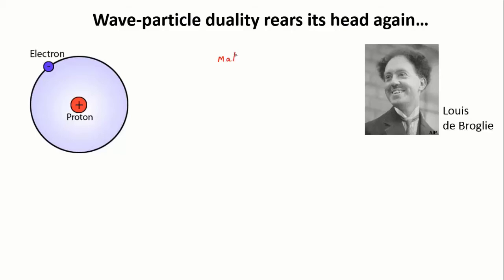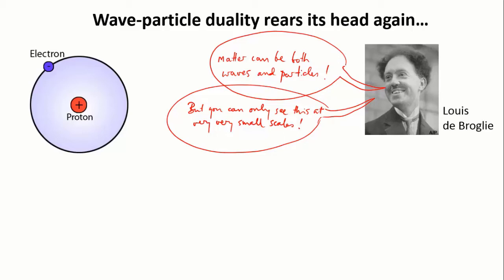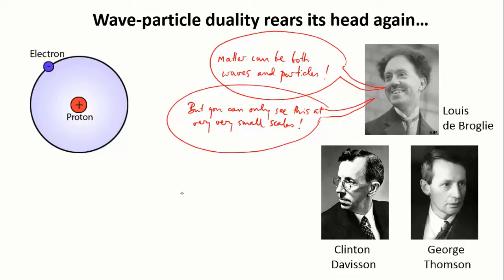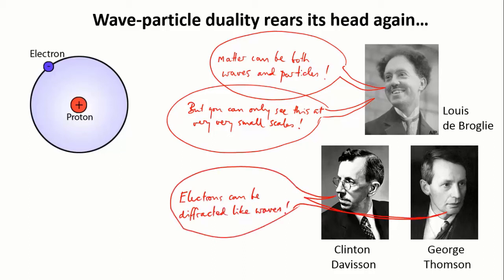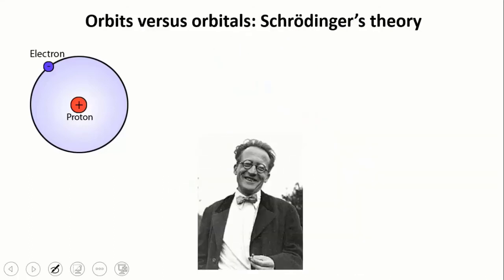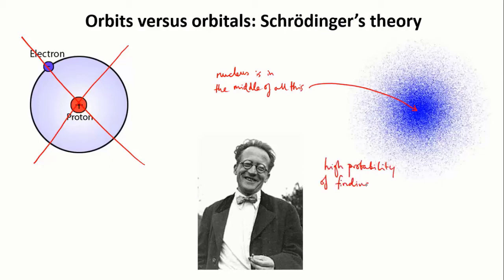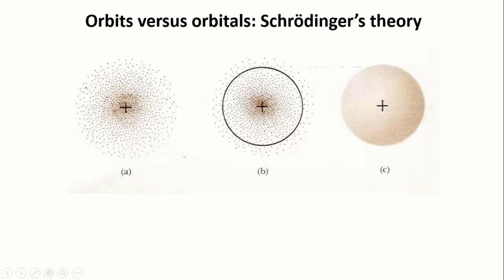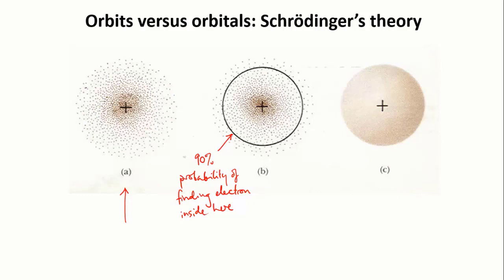The Schrödinger model | Elements | meriSTEM